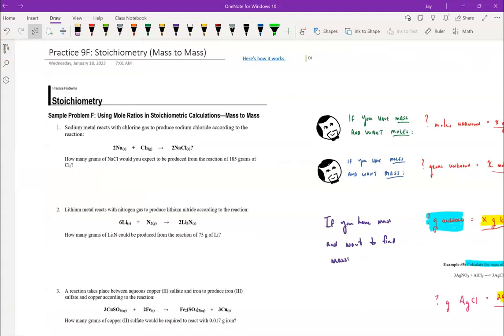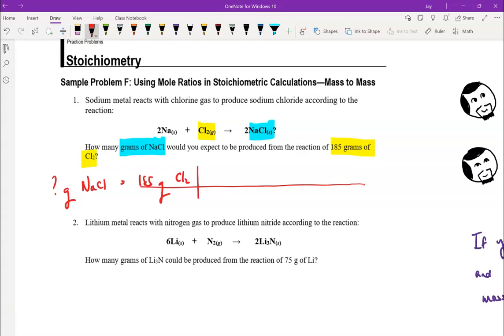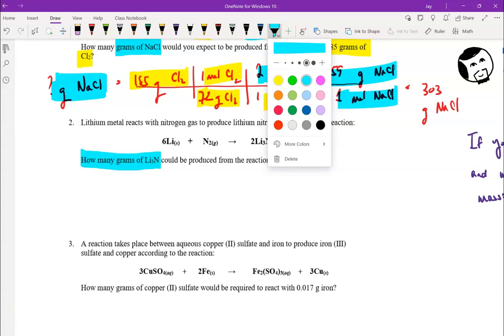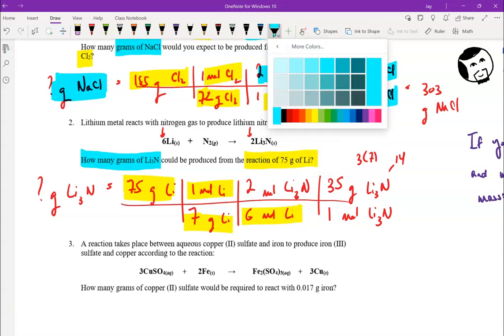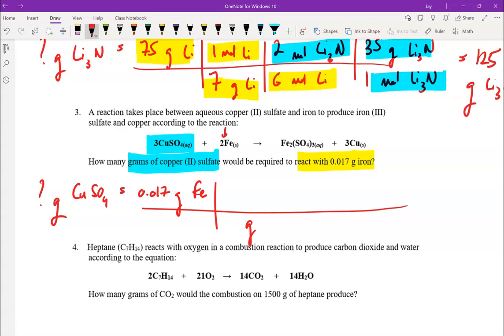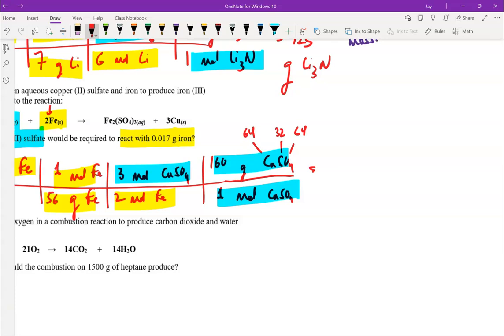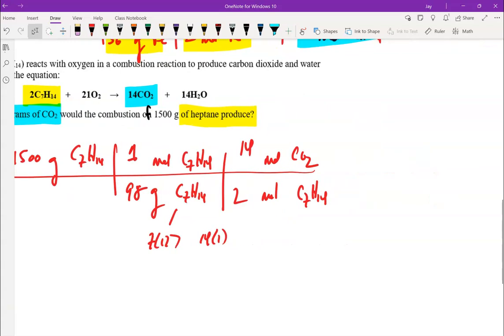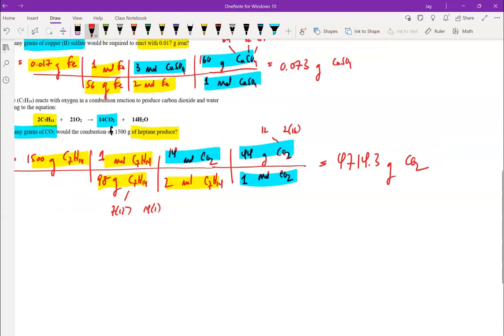HTDI Practice 9F